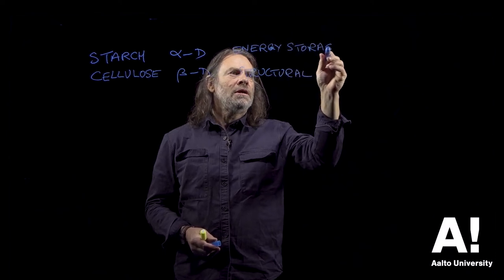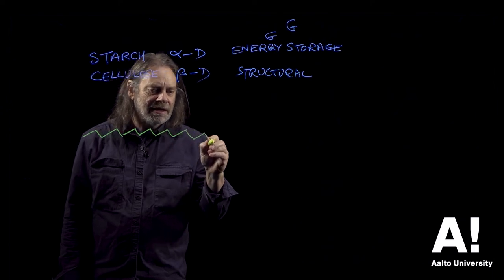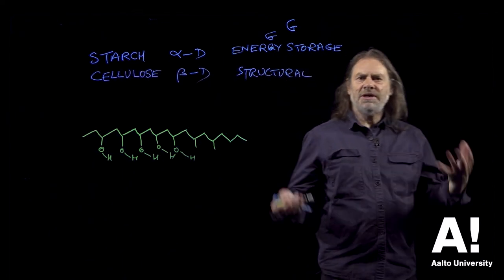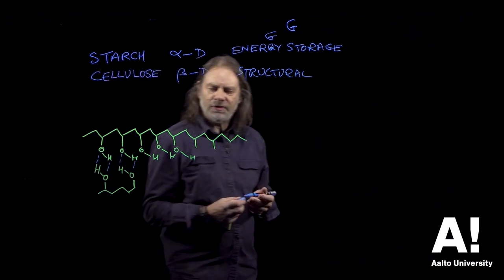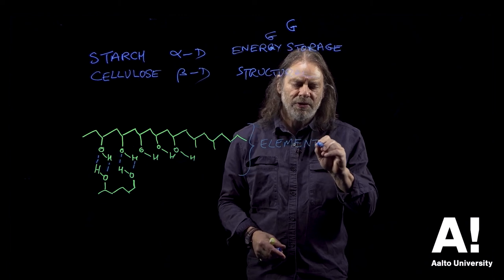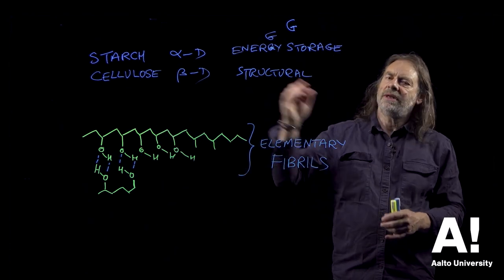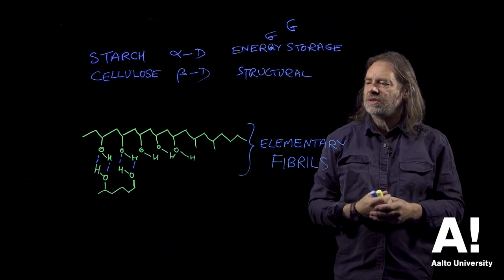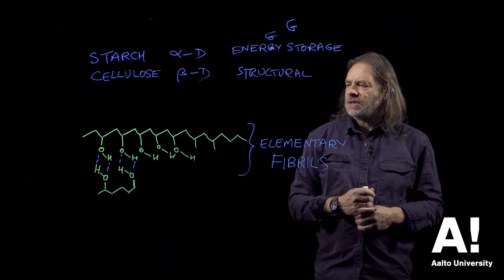Wood chemistry (6) starch and cellulose, H-bonding